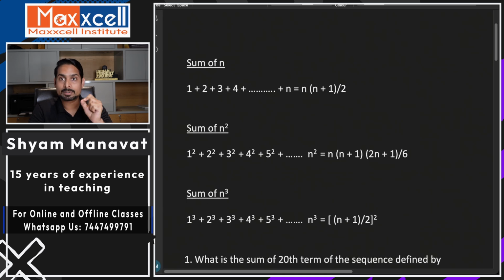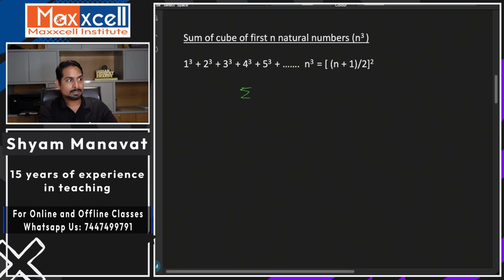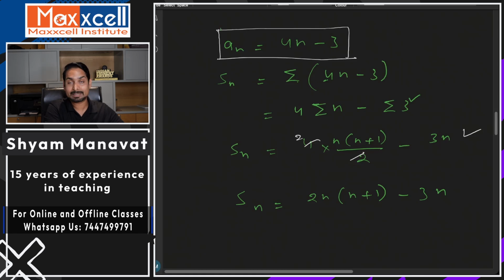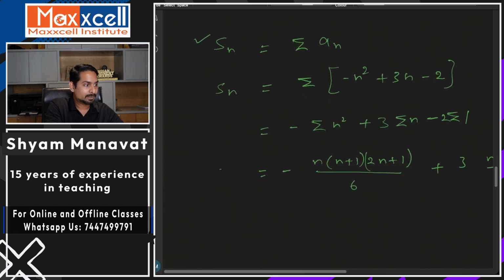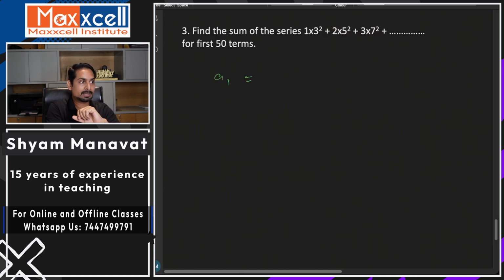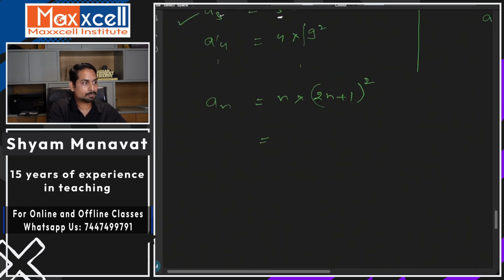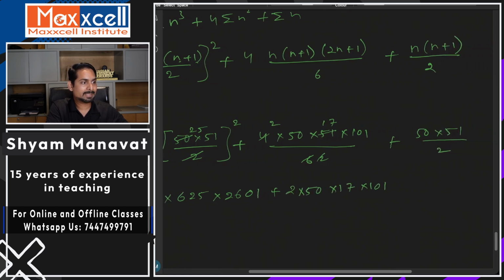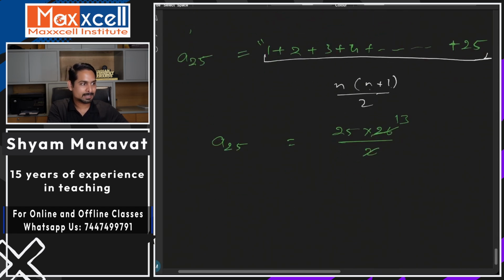Progressions-07 | Special Series | CAT 2026 self study with Maxxcell